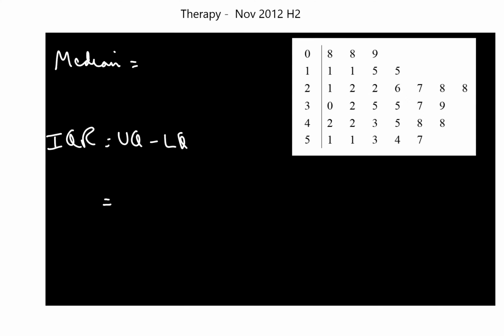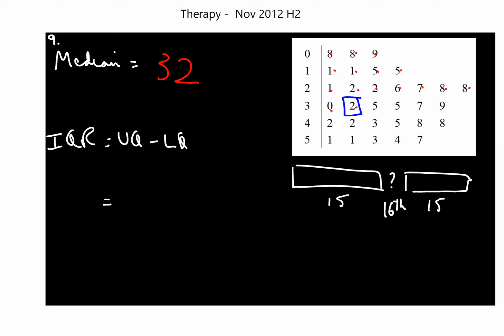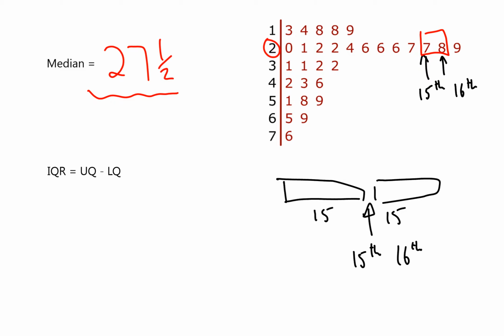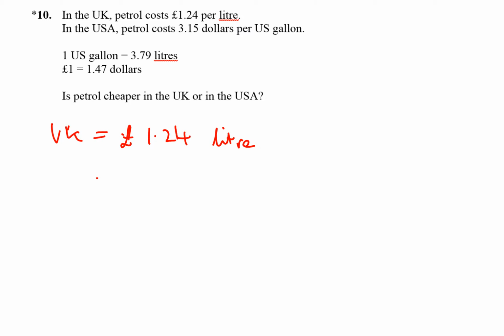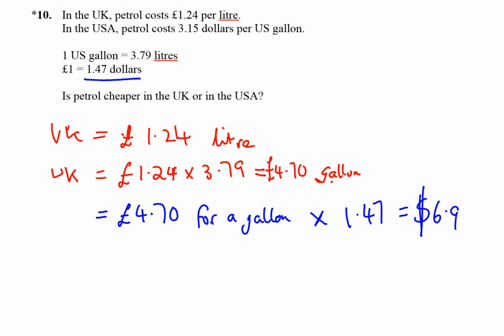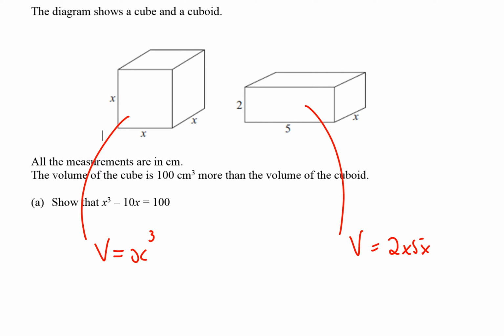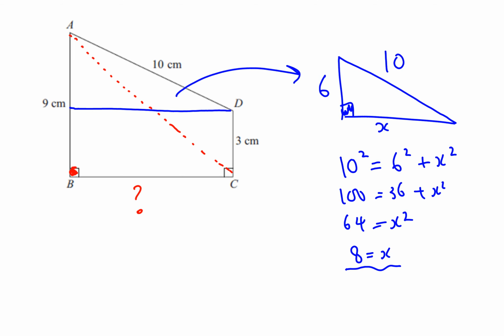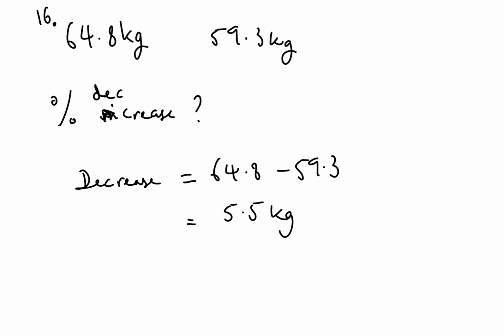2012 Nov H2 Therapy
Some therapy for Nov 2012 H2 paper.